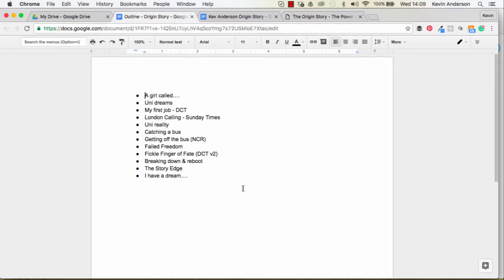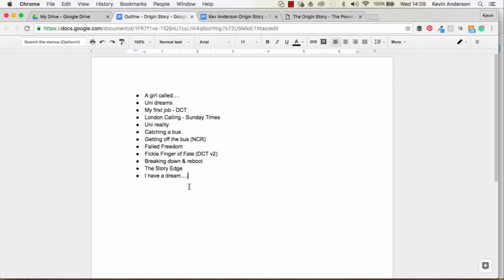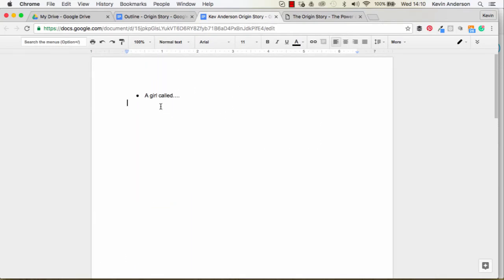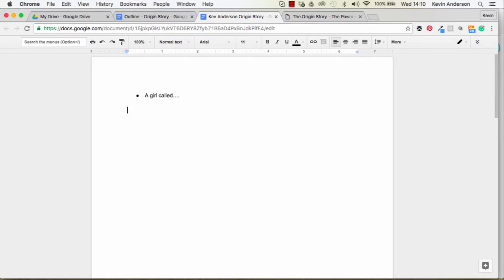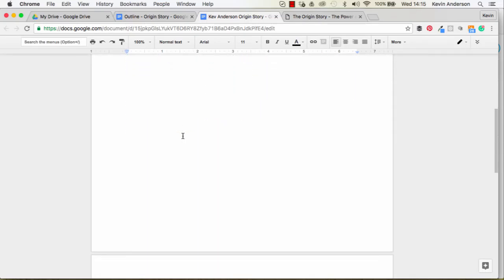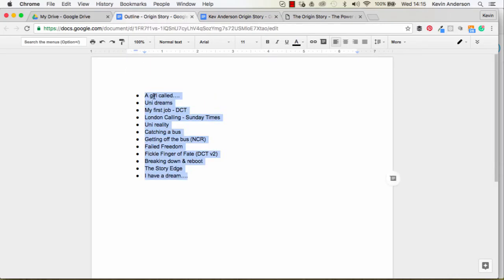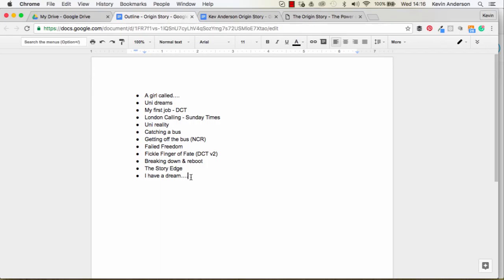My Origin Story | Part1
This is the first part in a series where I show you how I set about the task of writing my own origin story.